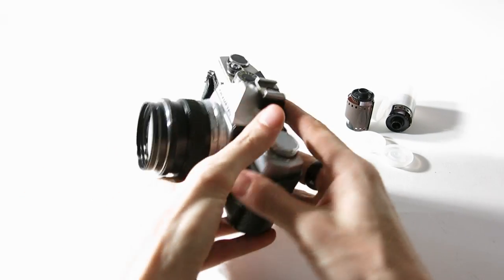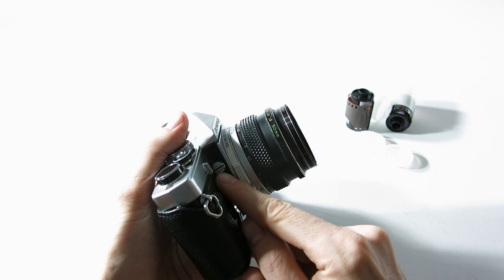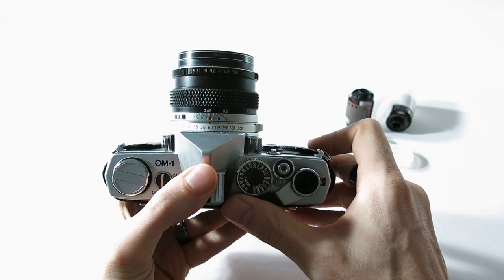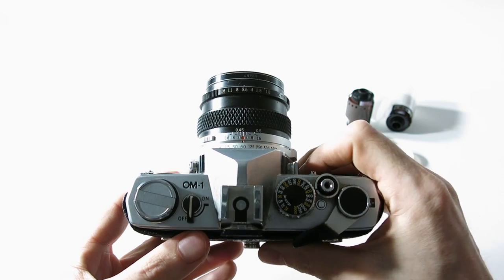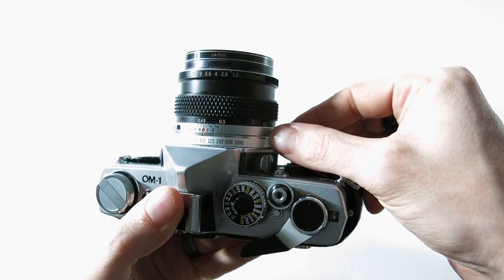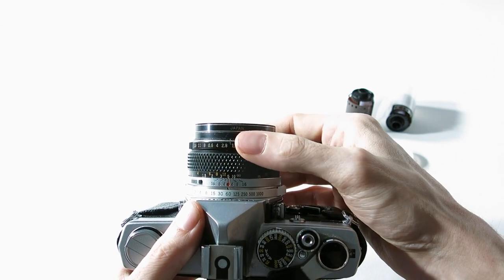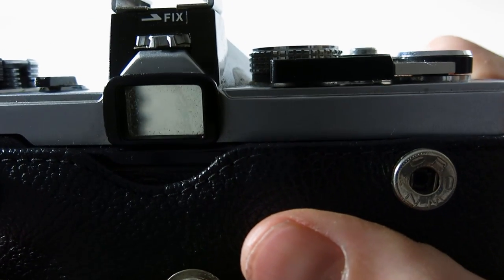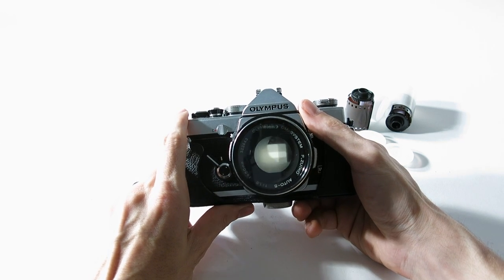How To Use the Olympus OM-1 Or Any 35mm Film Camera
35mm Film Cameras are making a come back it would seem!  Way to go Hipsters!

So here is a short video to help you understand how to use your new(old) film camera effectively.  Going over your shutter speed, aperture, ISO/ASA, where to load the film, the archaic self timers, and much more.

I demonstrate the basic principles of how to shoot on Full Manual Mode with this Olympus OM-1. The features should be the same on most any other camera you can get your hands on. After all, this, the OM-1 was the model that redefined a generation, and everything that came after it, at least in some small way.

If you have any questions you think I should have explained in the video - ask away in the comments - I'll have a response for you real quick!

The "DOF" Preview - I know I forgot to talk about this bit. Its a little button usually somewhere near the bottom of your lens close to the body. What it does is close down the aperture to match your setting so you can see the Depth of Field, hence DOF Preview. This simulates the amount of focus each item in your frame with have if you record a frame with that aperture.